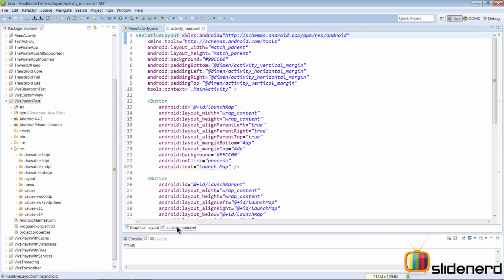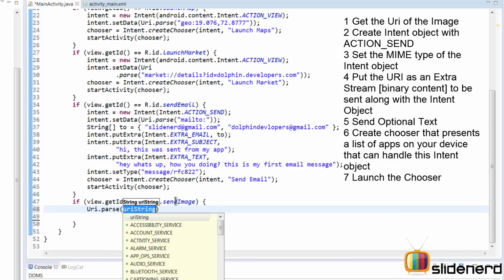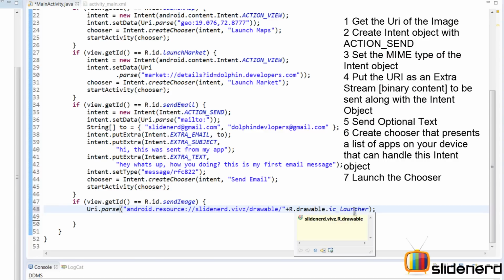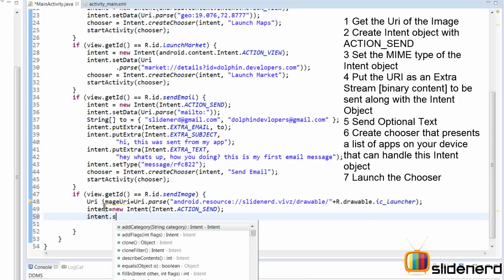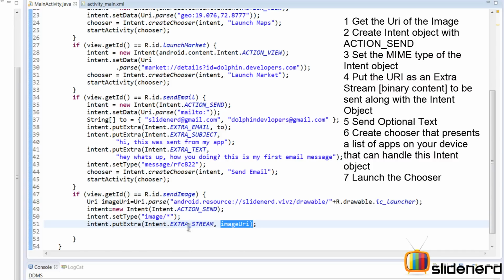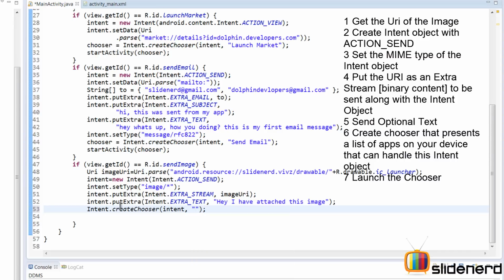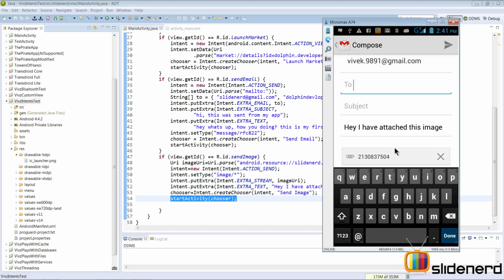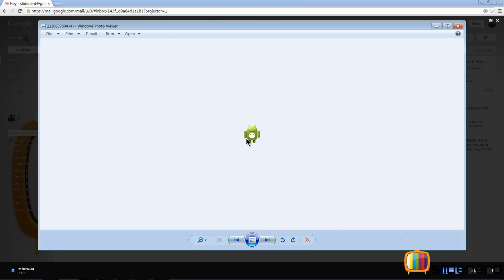30 Android Intents Send Image from Drawable Folder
This Android Tutorial video shows how to send an image from your drawable folder to other apps installed on your device using implicit intents in Android